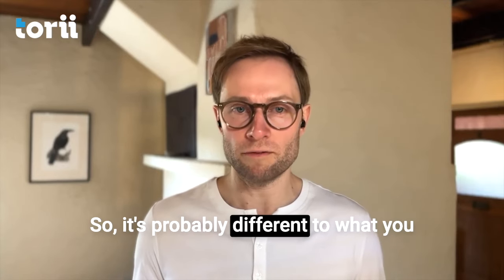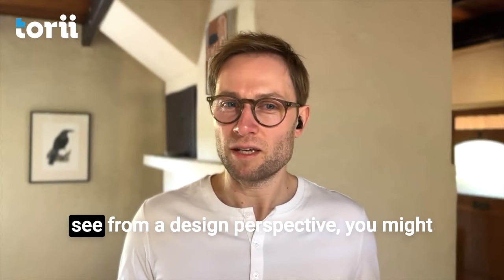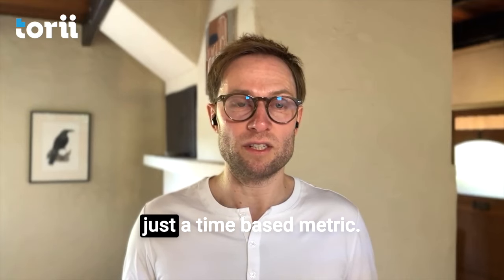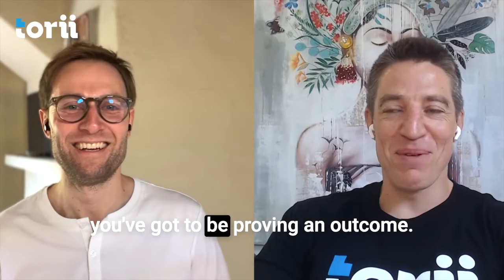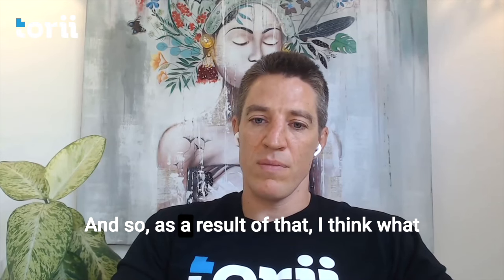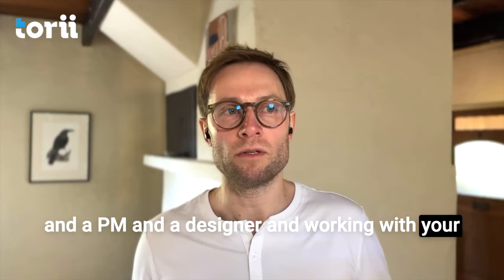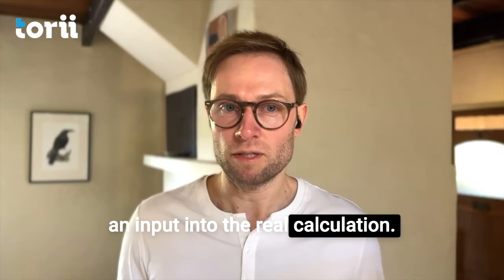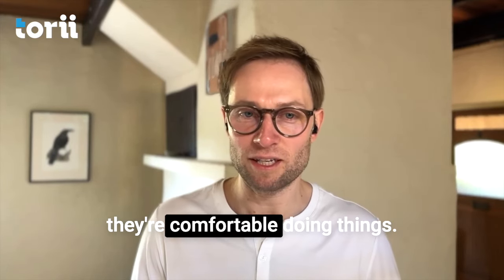Angus Tait: How Xero's Design Director Aligns Teams with Business Goals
Welcome to All Things Design, the podcast that unpacks the impact of design in driving digital transformation. In this episode, I sit down with Angus Tait, Product Design Director at Xero, to discuss how to align design teams with business objectives effectively.

From balancing customer focus with commercial goals to designing for alignment from the start of a project, Angus shares actionable insights from his experience leading design teams in a SaaS environment. Discover how understanding commercial metrics, prioritizing customer outcomes, and fostering internal alignment can lead to impactful design solutions.

Whether you’re a design professional, product manager, or simply curious about how design drives business success, this episode is packed with strategies you can use right away.

0:00 Introduction
2:15 Aligning design teams with business goals
4:30 Starting projects with alignment
7:00 Balancing customer focus and business outcomes
9:45 Understanding stakeholder roles
12:00 Aligning customer problems with business objectives
14:30 Designing for SaaS: customer acquisition vs retention
17:20 Building opportunity trees for alignment
20:15 Mapping customer journeys to define outcomes
23:00 Linking design metrics to commercial goals
26:15 Educating teams on business levers
29:00 Measuring ROI in design initiatives

📚 Free Resources Mentioned in This Episode:
- Guide to customer journey mapping for design teams
- Templates for aligning customer and business outcomes
- Metrics tracking toolkit for SaaS design

💬 Join the Conversation:
What strategies have you used to align design teams with business goals?